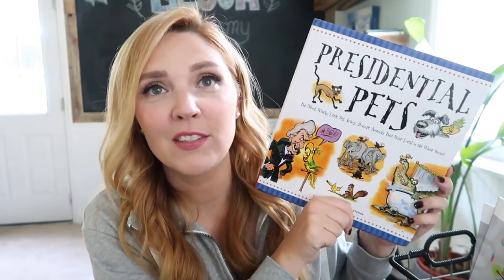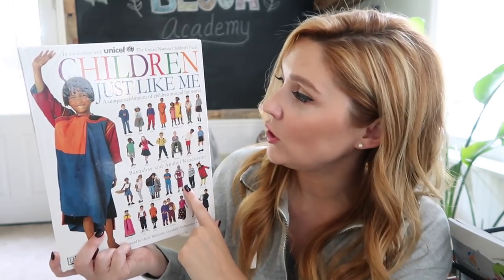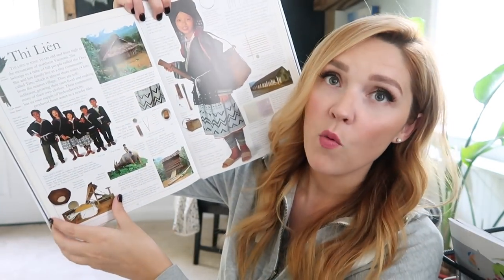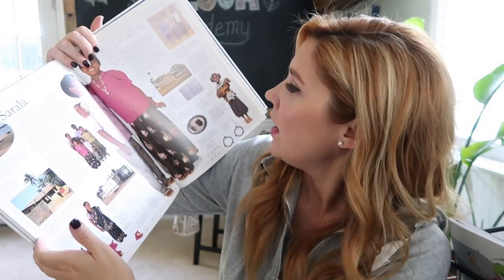Our "LOOPING" Basket | What's in it? How do we use it?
I hope y'all can follow what I'm trying to say here, LOL! Maybe once we use this for a little while I can give an update and explain it better.
L I N K S  F O R  B O O K S  M E N T I O N E D :
President Fandex
President Flashcards
Time For Learning, Presidents
Smart about the Presidents
Don't Know much about the Presidents
Presidential Pets
Children Just Like Me
Material World
Hungry Planet
What the World Eats
Draw the World
Draw the USA
Smart about the 50 states
Don't Know Much about the 50 States
50 States Activity Book